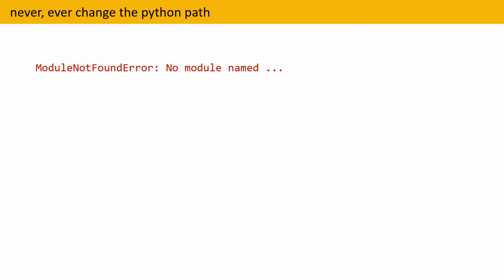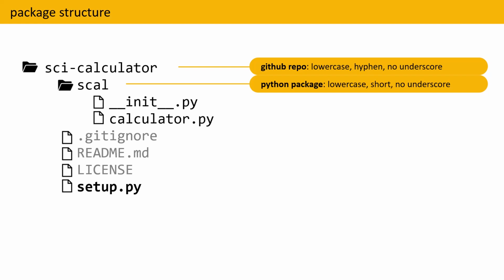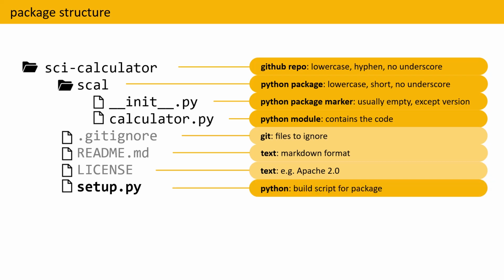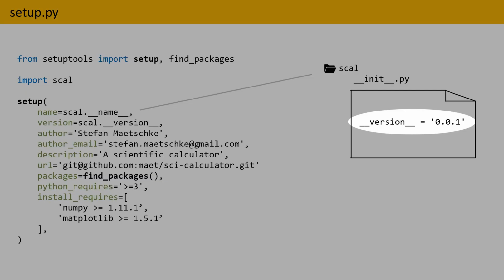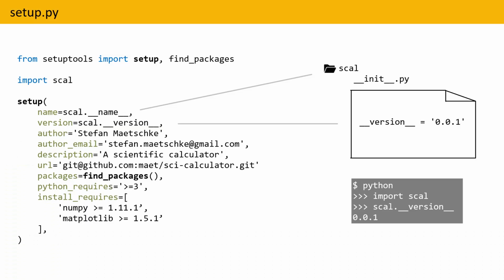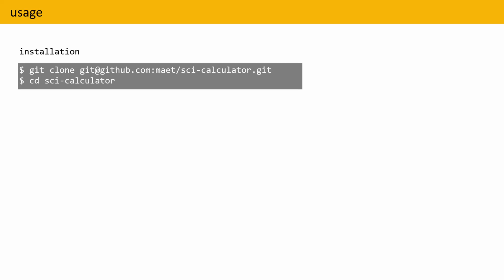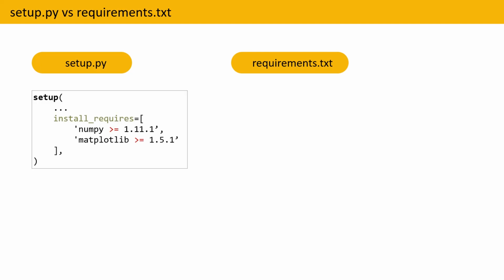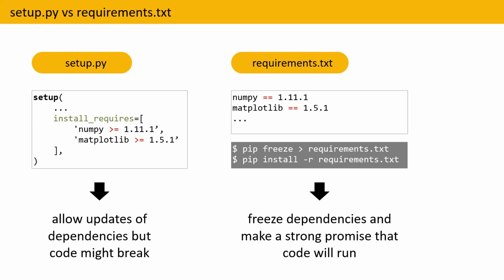Python packages: quick and easy.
In this episode we will learn how to quickly and easily
create Python packages.

We also talk about the dreaded ModuleNotFoundError when importing modules,
and why you never should hack the Python path to fix it.

We furthermore discuss the difference between setup.py and
requirements.txt and how to install a package in development mode.

Links